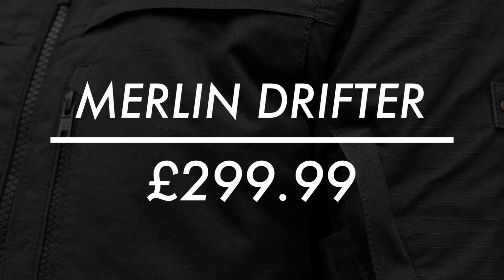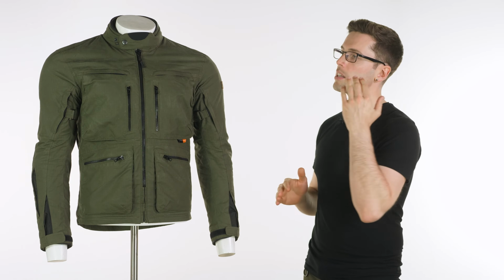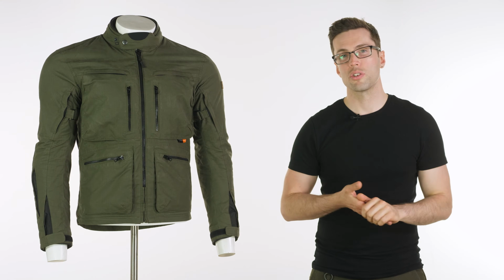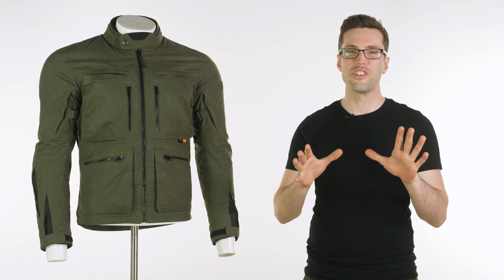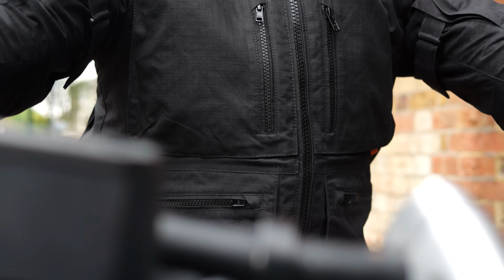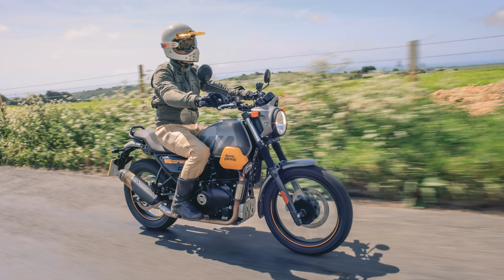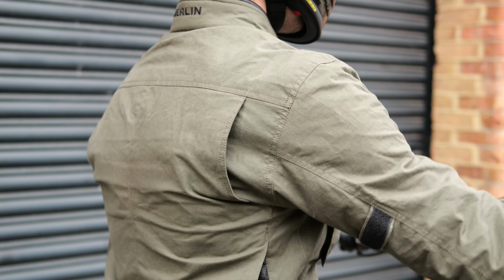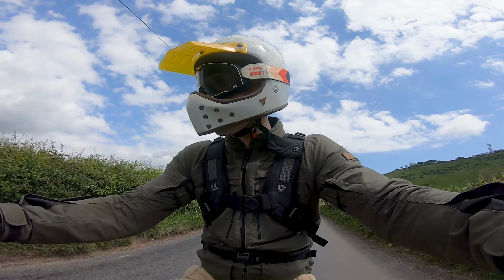Merlin Drifter Jacket Tested & Reviewed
Merlin does classic-styled adventure gear to perfection. The Drifter is no exception, and we love seeing this more sustainable approach to manufacturing in the motorcycle world. A more than accomplished explorer style that will take you from city-street downpours, to harsh, back-country expeditions.